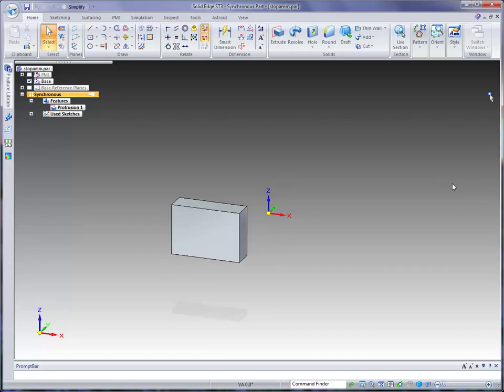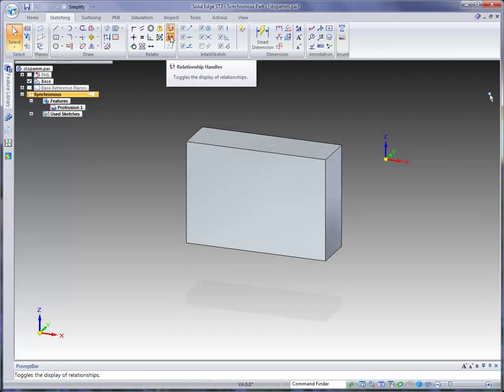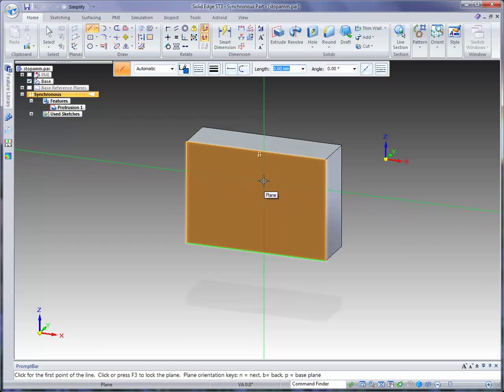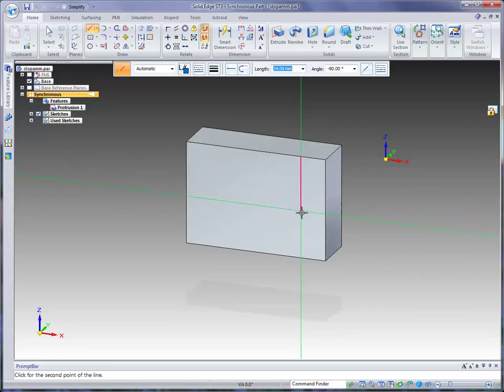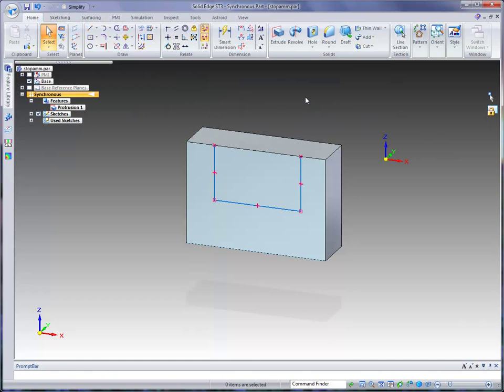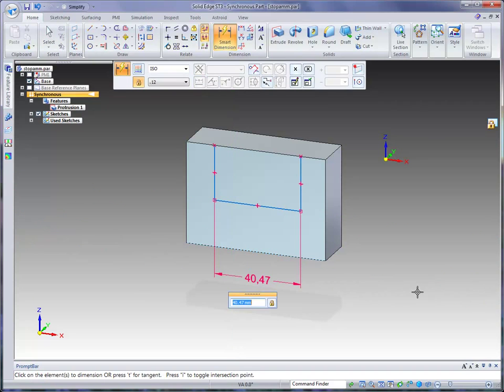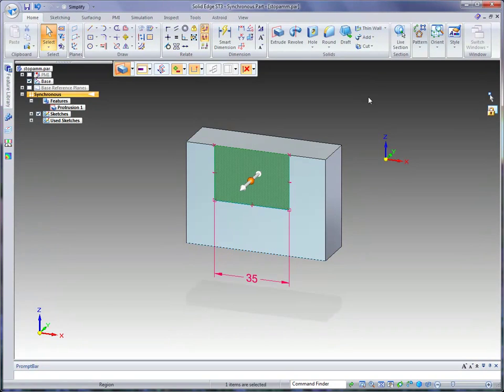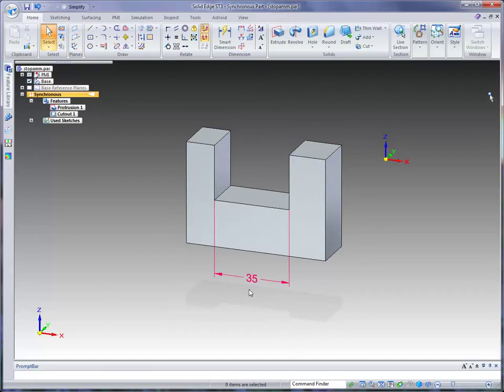Initiation Solid Edge - Création pièce (Etape 2)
Avec Solid Edge, apprenez à créer un un enlèvement de matière à l'aide de la technologie Synchrone et Placez de la cotation 3D